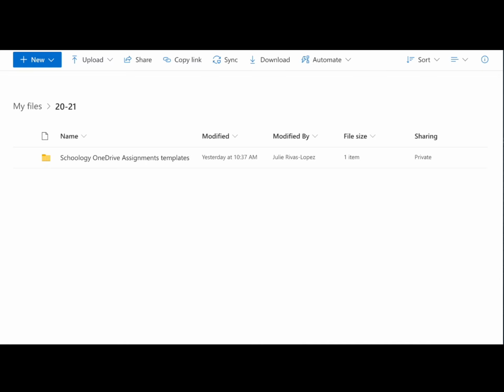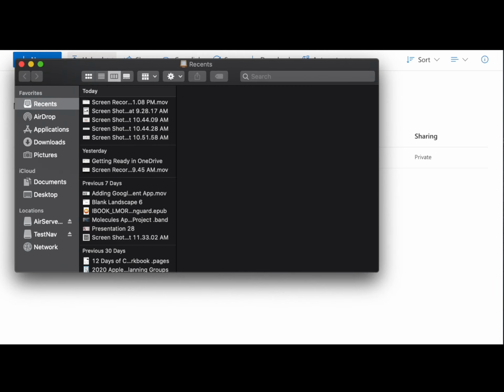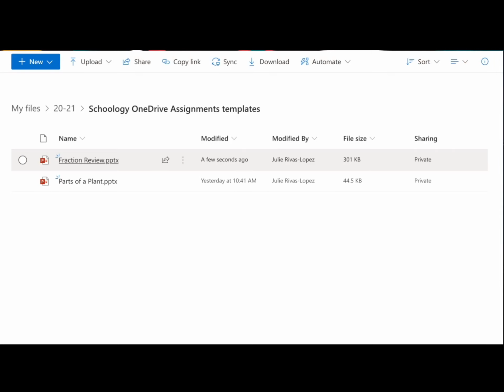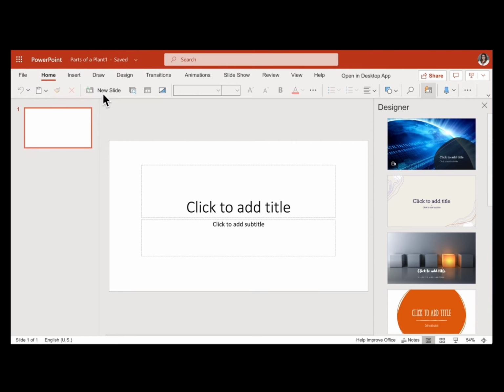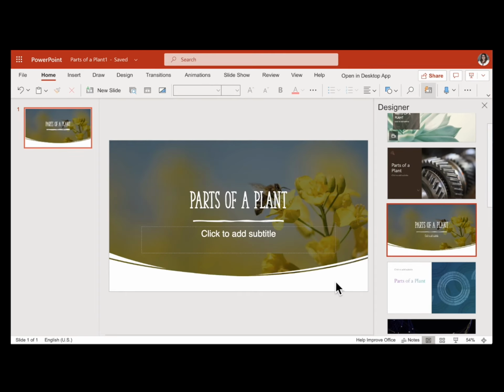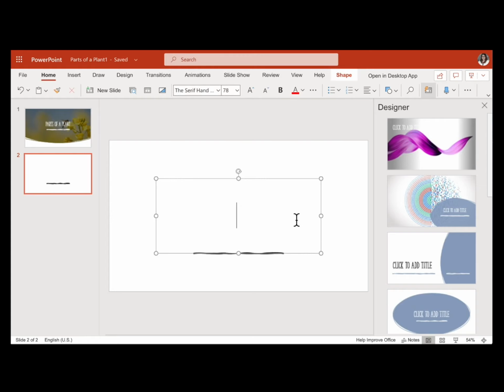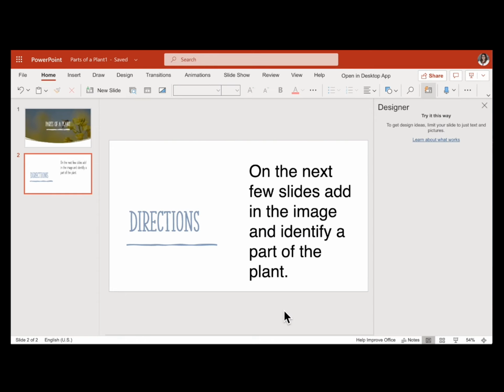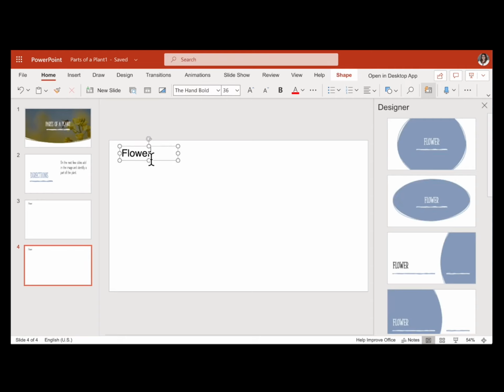Adding and Creating Documents in OneDrive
This video will show you how to add and create documents in your OneDrive that will then be assigned to students in a Schoology OneDrive Assignment.